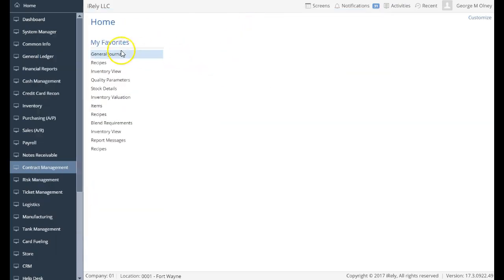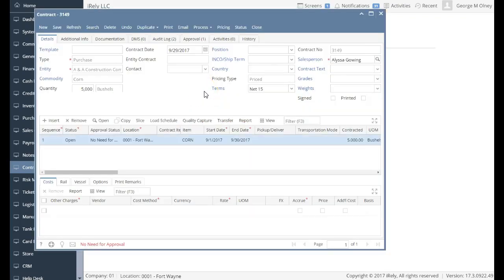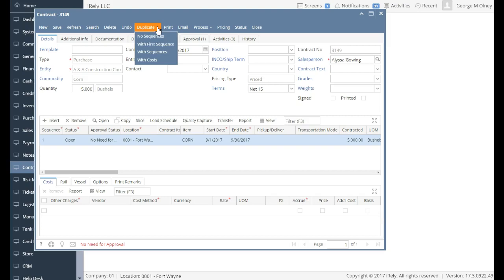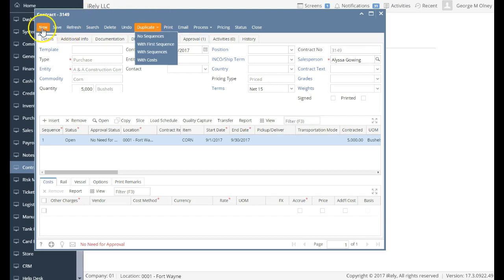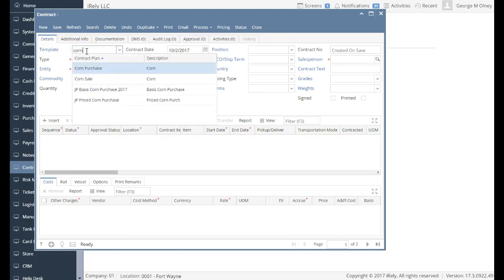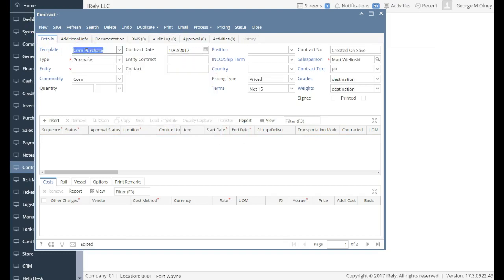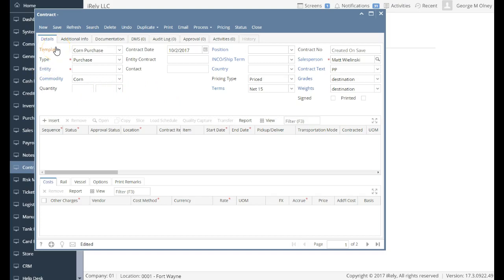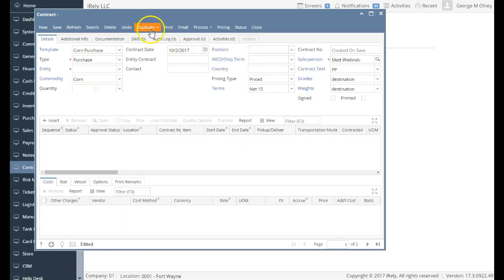i21 Contract Templates